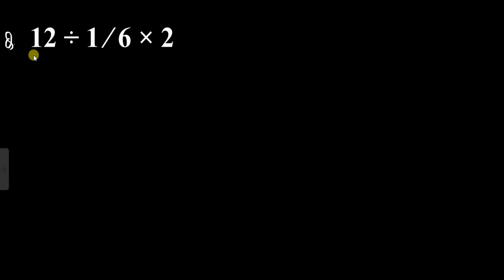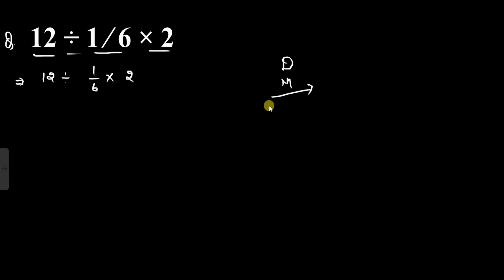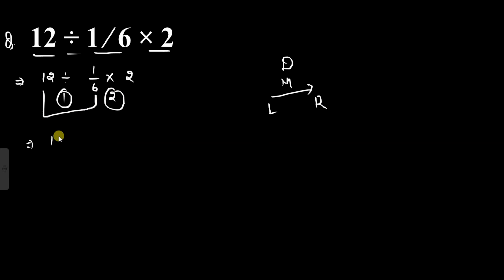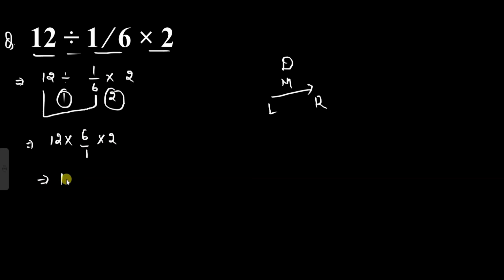Only 1% Can Solve This Math Problem!